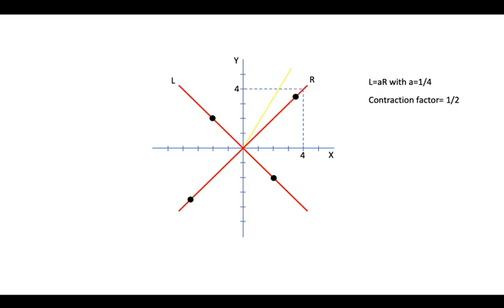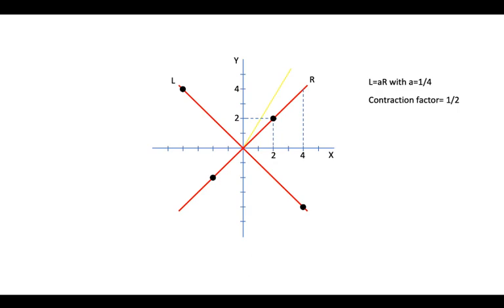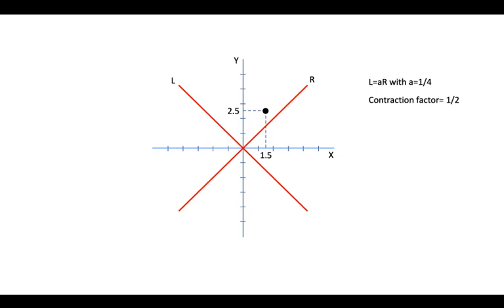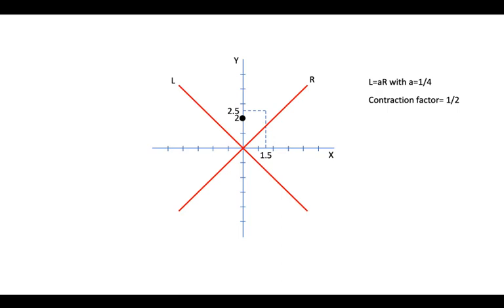Relativity made easy 1